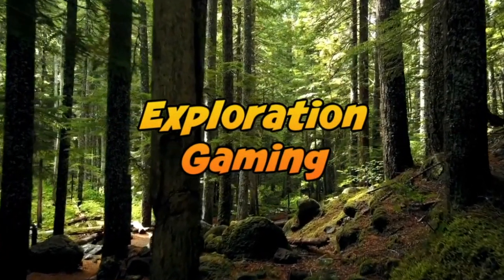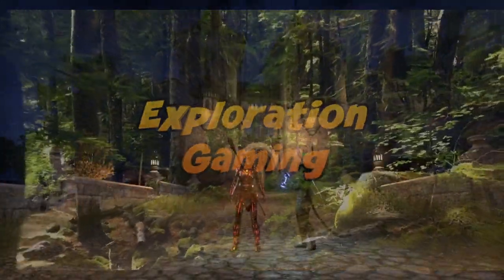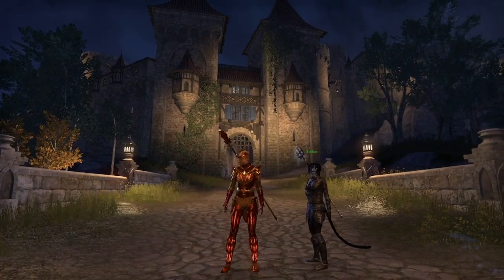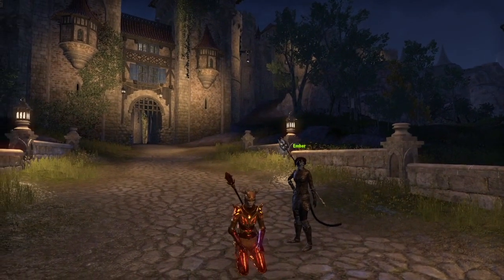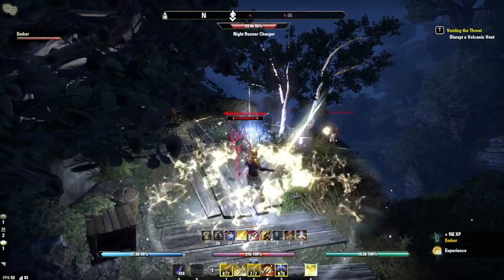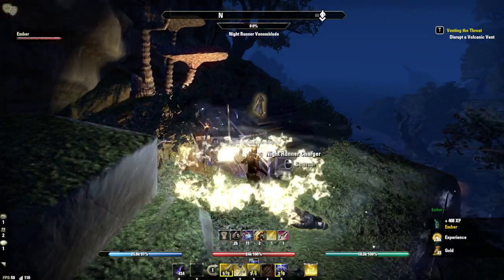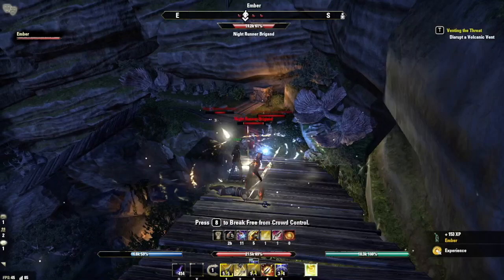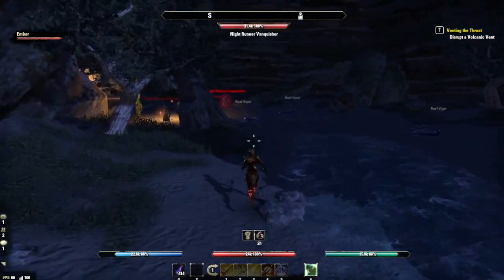RARE RUNEBOX Dungeon Drops in ESO for HUGE GOLD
Make tons of gold farming rare runebox drops in these two dungeons...full description and play-through.